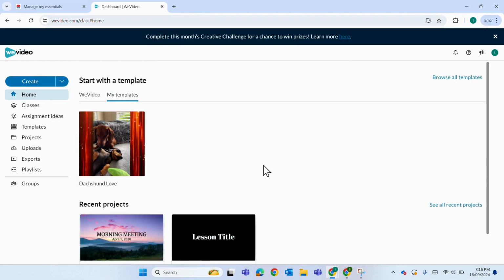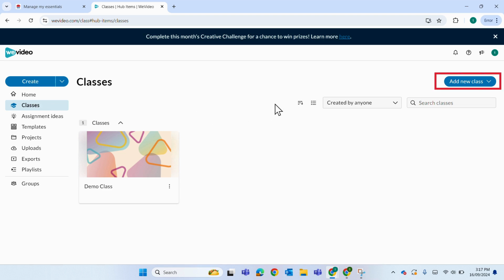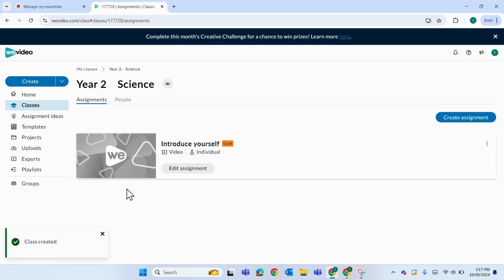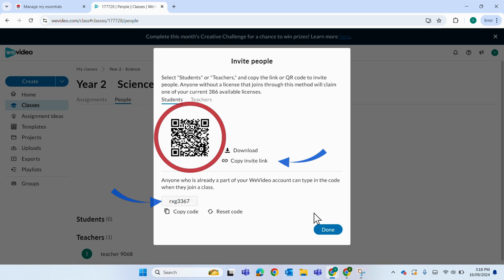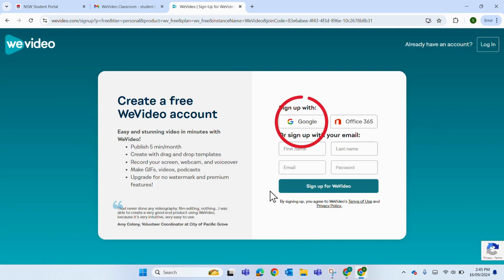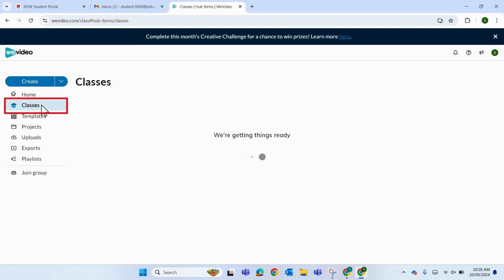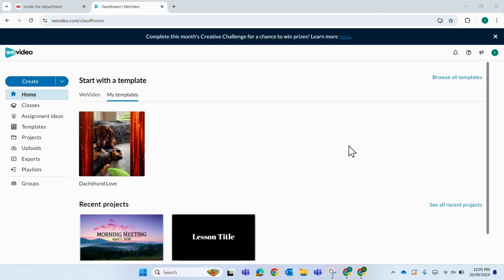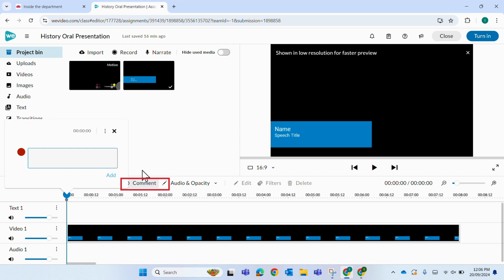Intro to Classes WeVideo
Filmmaking and podcasting are two creative processes that can now be done in the web browser, without needing to install any software.